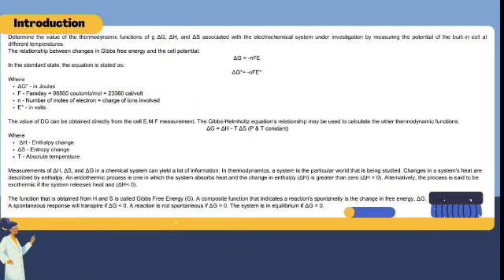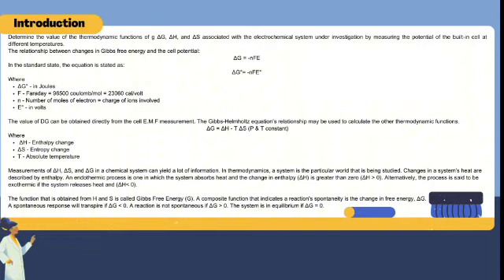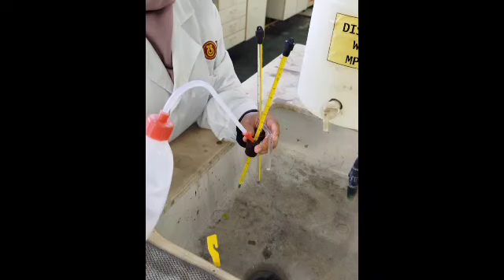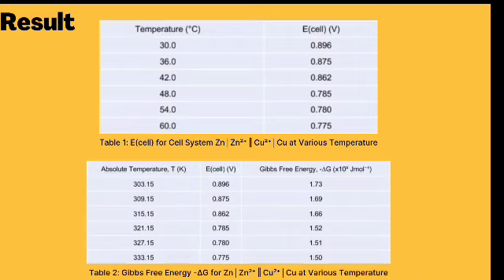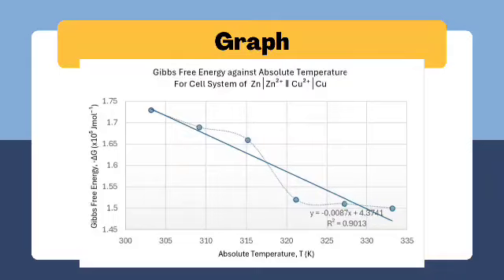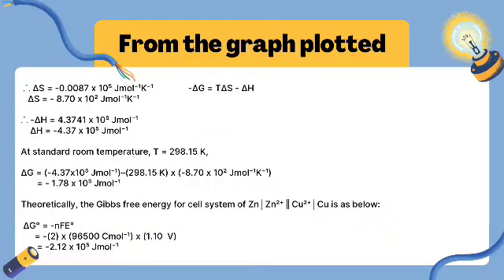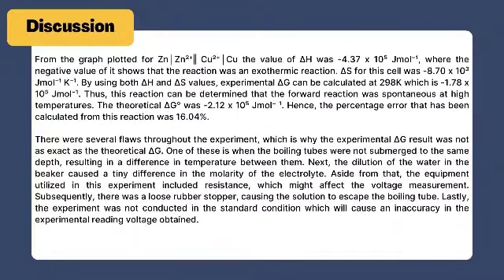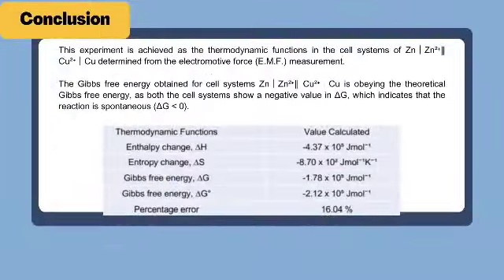SSCC2841- MINI PROJECT - B2-03